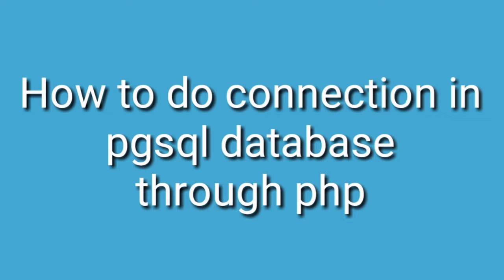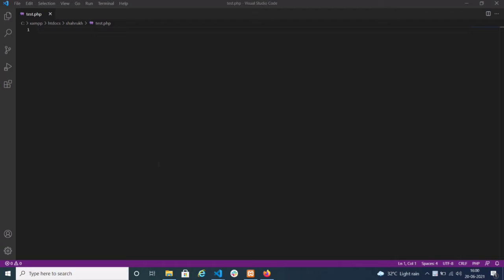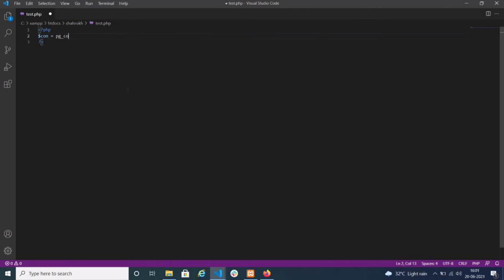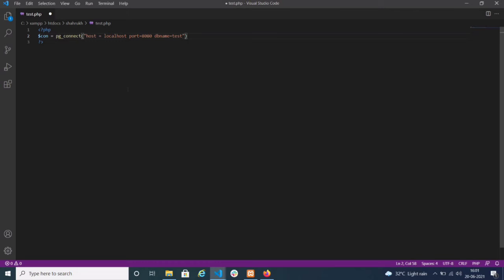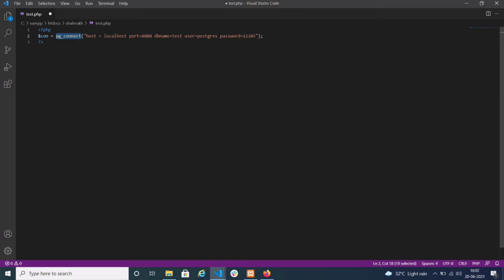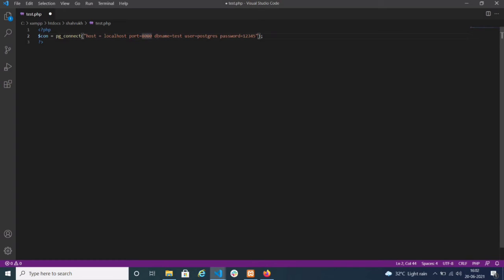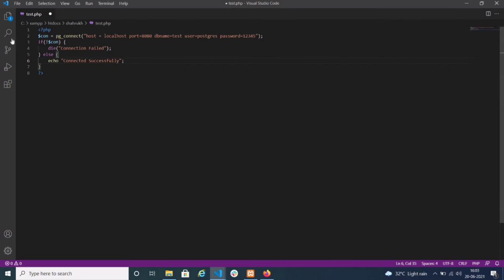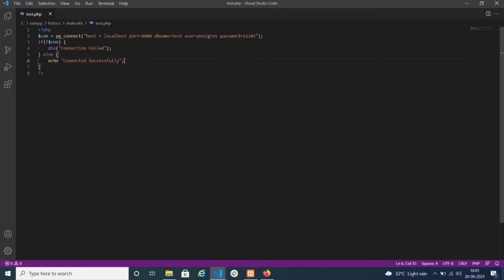How to do connection in pgsql database through php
In this video it is explained how to do connection in pgsql database through php code.